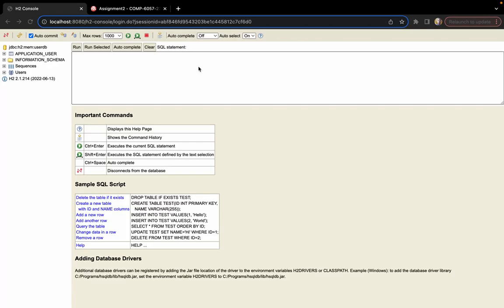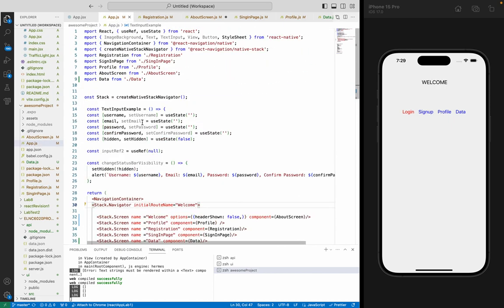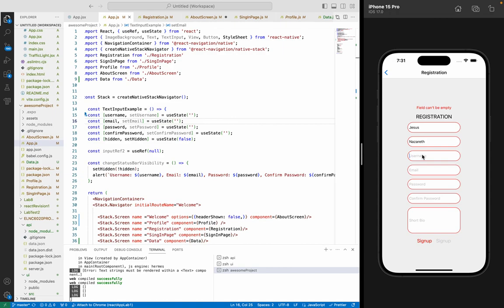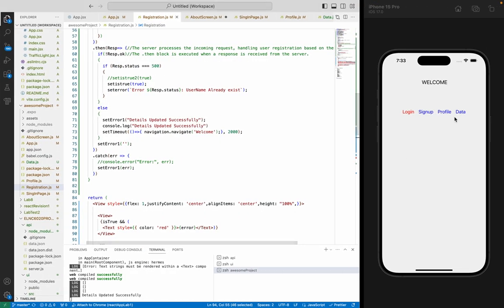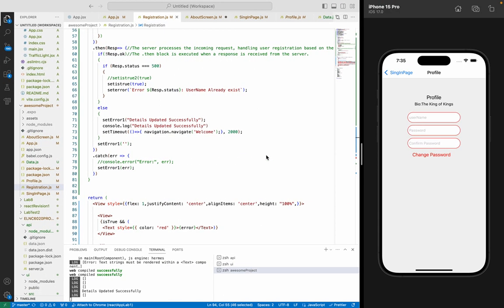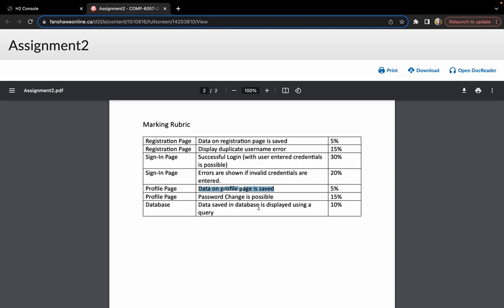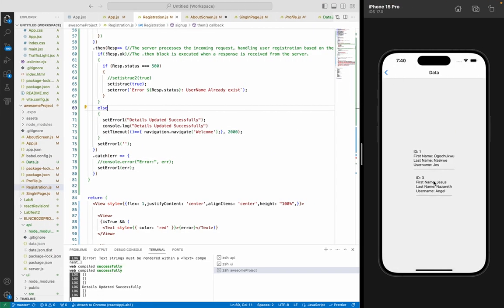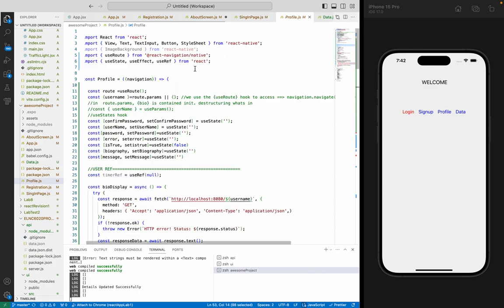Sprigboot and React basics for front and backend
This video shows the communication JavaSpringboot (backend) and React Native (frontend). Forming the basics of making a phone application. EXPO was used to create the APK/IOS app